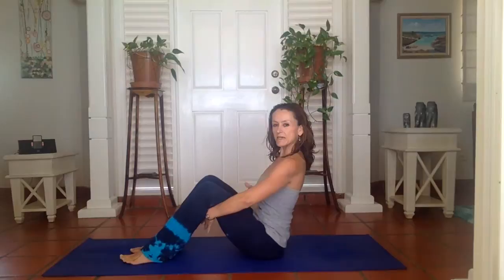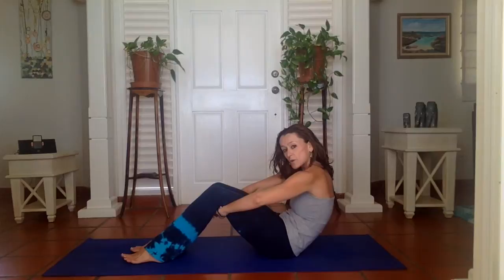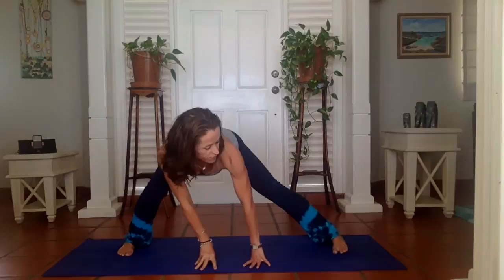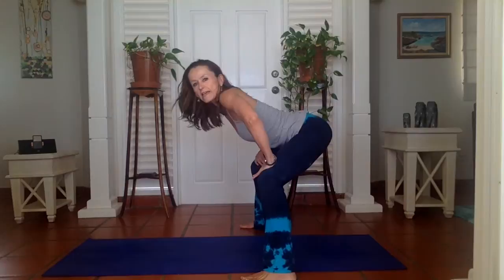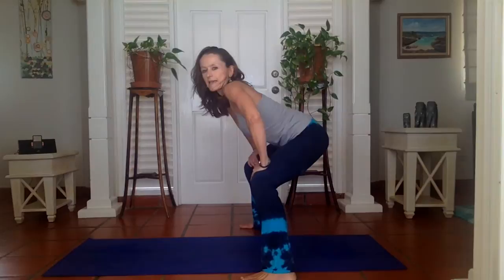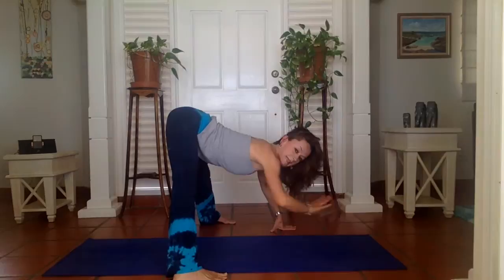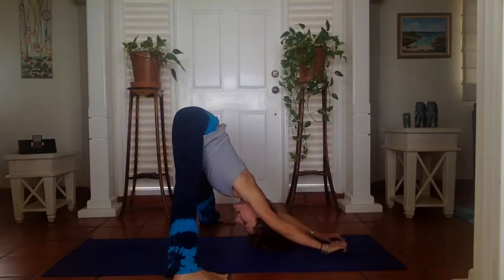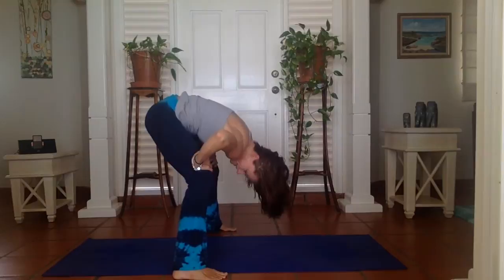Quick WARM UP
A quick warm up just to start the day or as the first stage of a deeper yoga practice. Modify where needed as always.